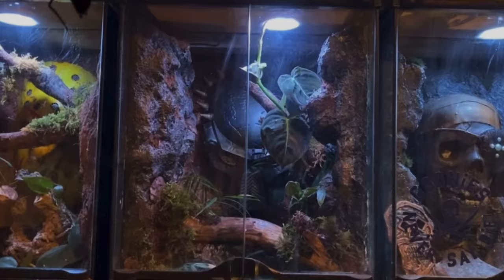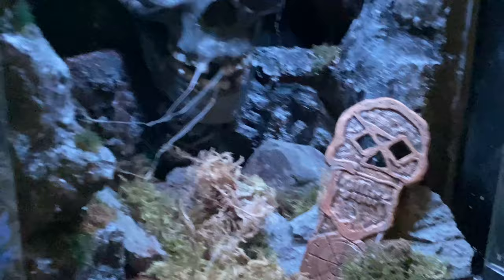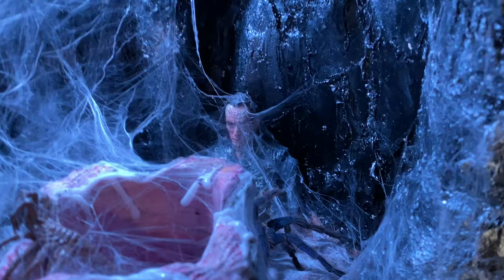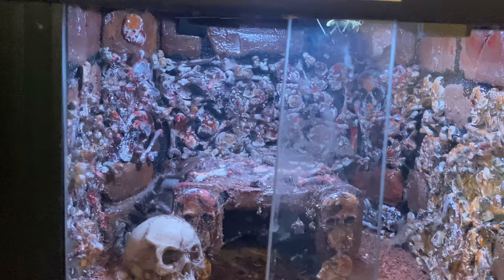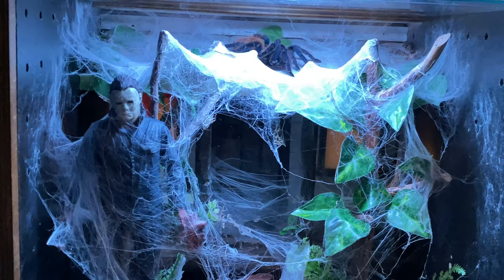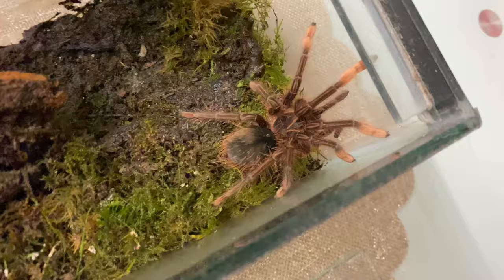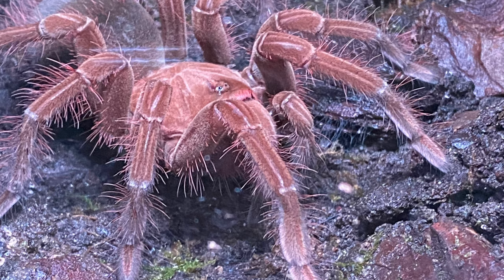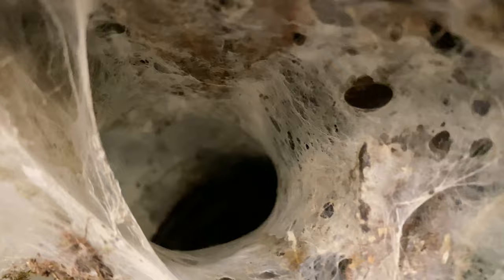Display wall collection tour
See all the custom built tarantula enclosure s and the spiders who occupy them